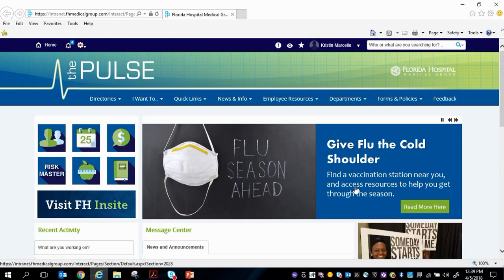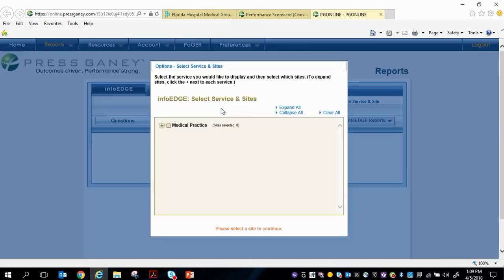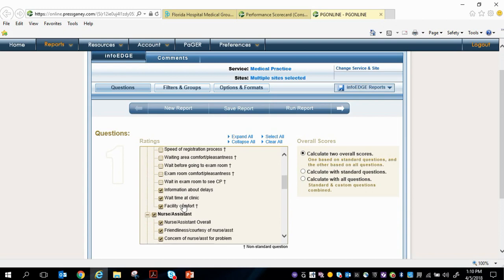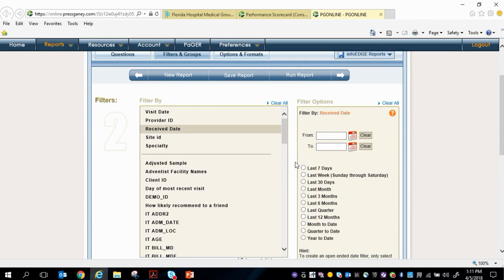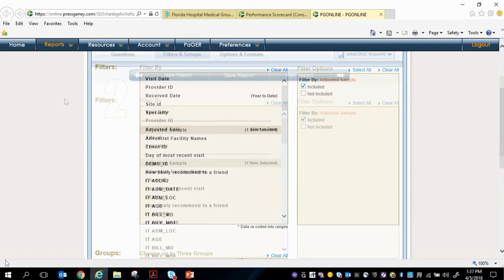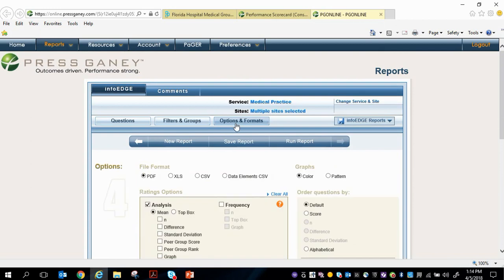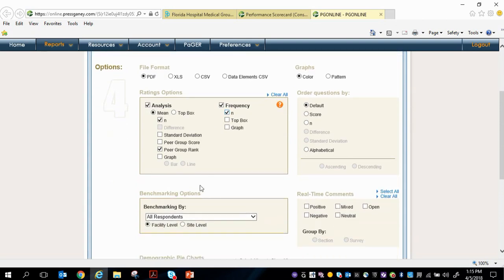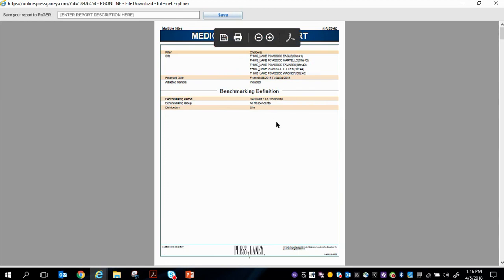PG Practice Question Analysis